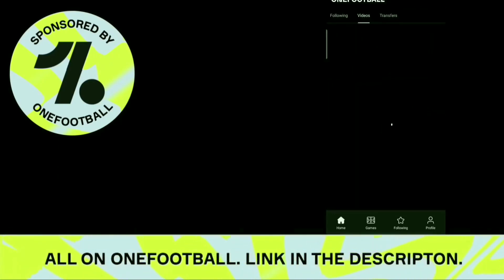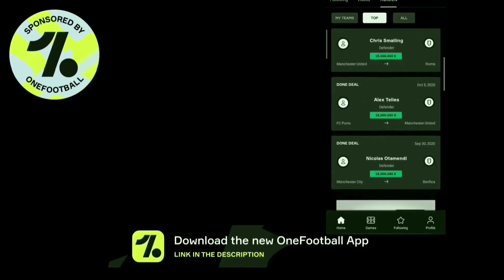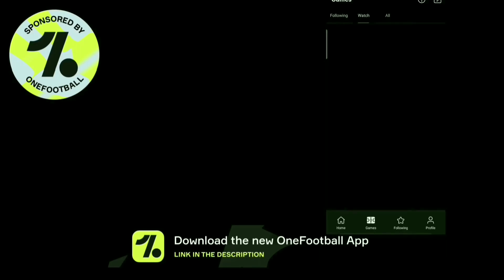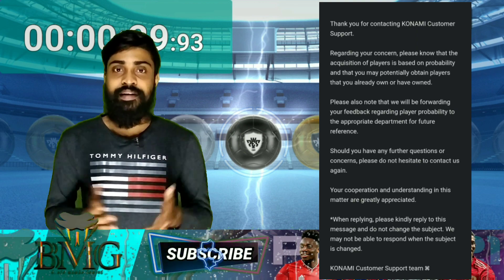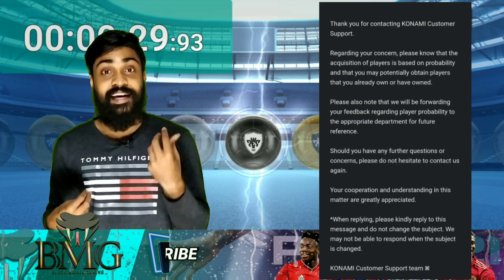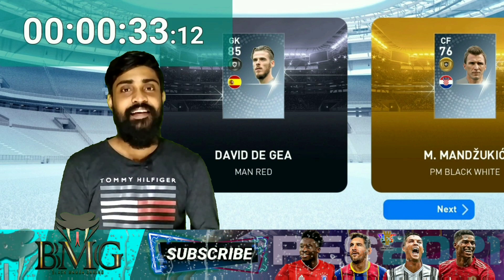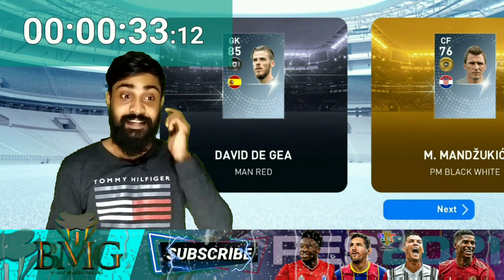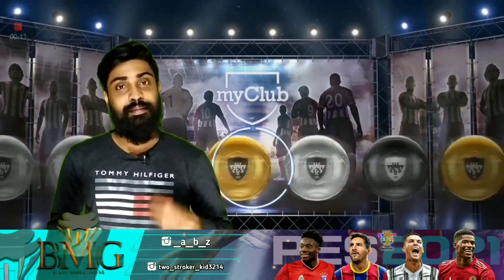Evolution Of Tricks In PES | Which Trick Was Your Favourite So Far Till 2021 | Is This Tricks Real?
💙 🔴Show Some Support On INSTAGRAM🔴💙